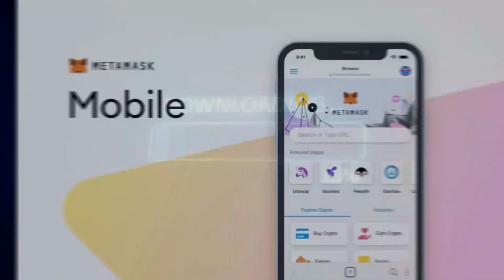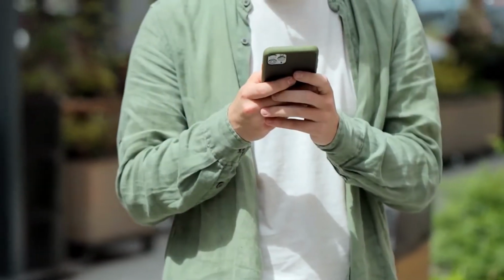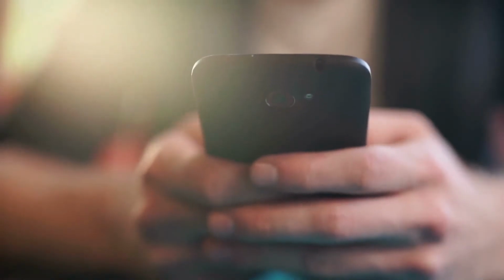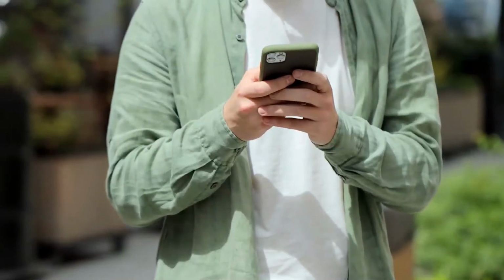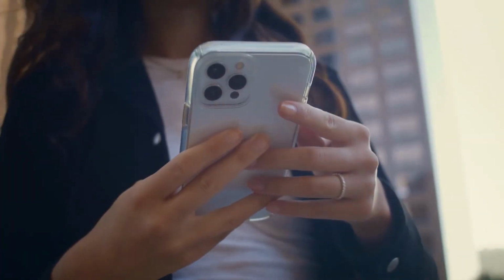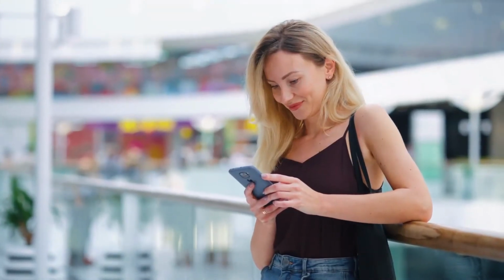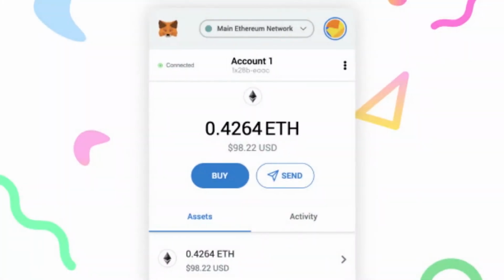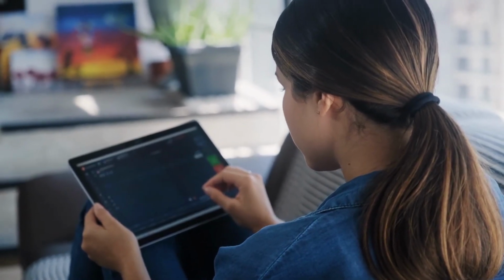How To Use Metamask: METAMASK WALLET Tutorial Explained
How to use metamask : METAMASK WALLET Tutorial Explained. Metamask wallet tutorial is easy to use to buy and sell and trade crypto assets. To create metamask wallet is the safest to protect your digital tokens. Therefore, it is best to know how to setup a metamask wallet to use the metamask crypto wallet in the best way possible. Metamask wallet review is recognized everywhere in the world and the fastest growing non custodial wallet in the world.

The rise of cryptocurrency has brought about a new way to invest. Decentralized applications allow investors to lend, borrow, and trade cryptocurrencies without relying on the services of a traditional intermediary like banks. As such, one of the best bridges to achieve this financial autonomy is via Metamask. Today, we discuss HOW TO USE METAMASK: METAMASK WALLET TUTORIAL EXPLAINED